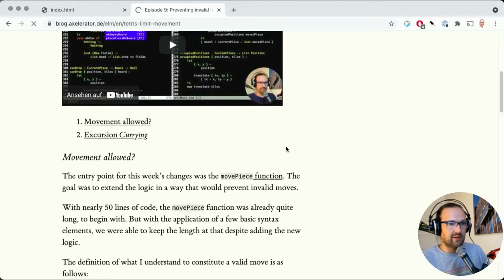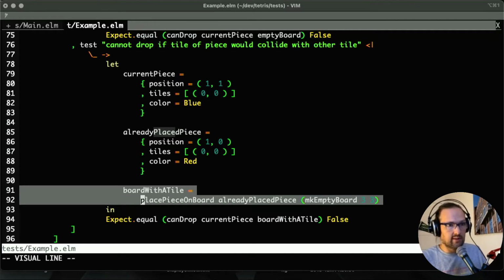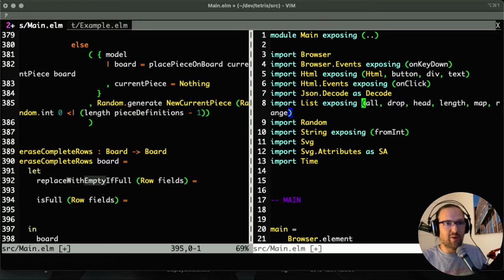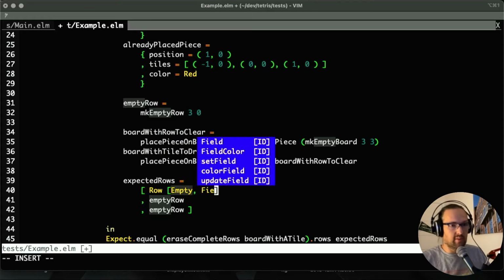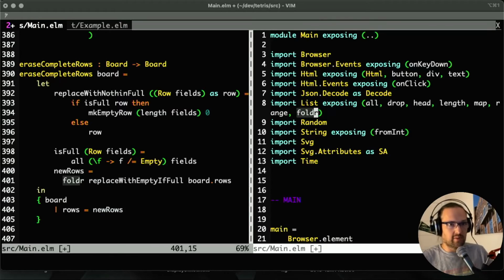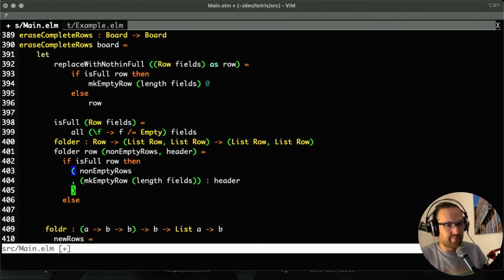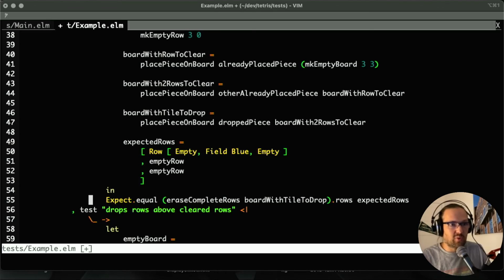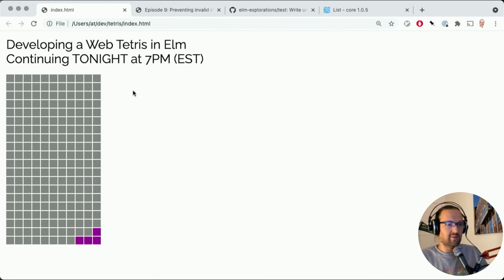Elm Tetris Episode 10: Erasing cleared lines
This episode I'm adding the functionality that will remove rows that are "full" after we've dropped the current piece. It's the last addition that actually makes the game playable!

We also make a little performance optimization, that's not really necessary but just a good opportunity to show how to avoid creating unnecessary object.

In the show notes I explain in written form how exactly the fold works: